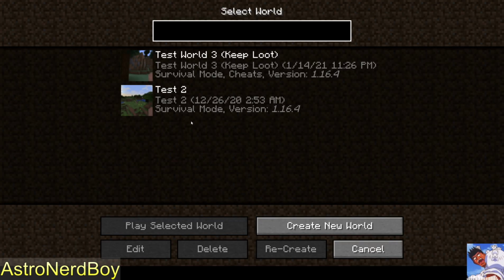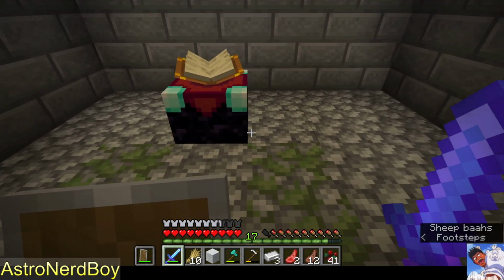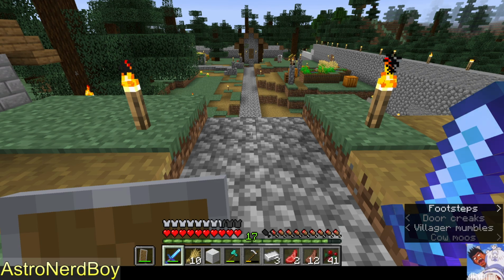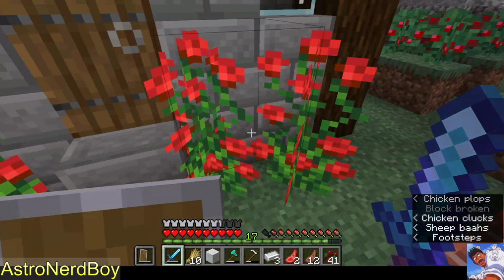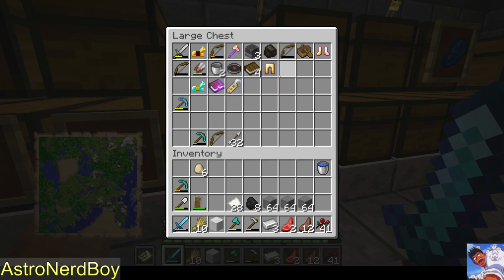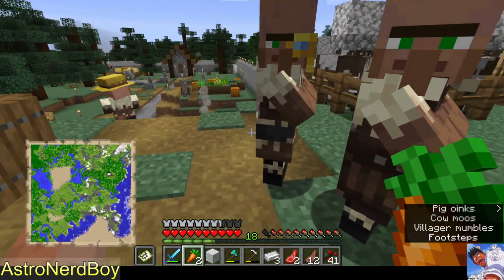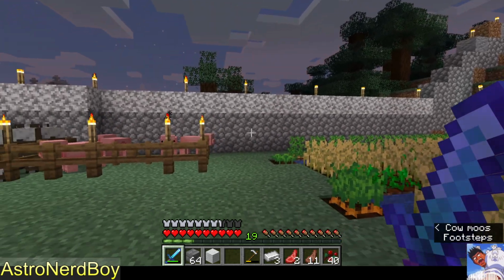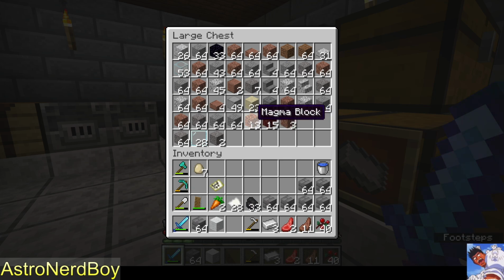Progress Check! - Minecraft #4 (PC/Java v1.16.5)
Time to check in on my progress in Minecraft. Cows have been moved to a new area. Also, I now have pigs. I've also discovered that my village is spawning zombies from time to time. This suggests there may be a dungeon underneath the village with a zombie spawner in it.

(Tips welcome but NOT required! And all tips are non-refundable.)

► Thanks to everyone who came by my Twitch stream, where this was recorded live. I stream PC games every Friday, starting at 7pm MT.